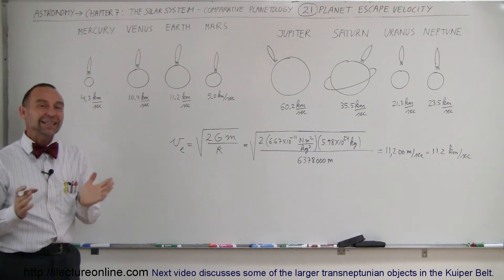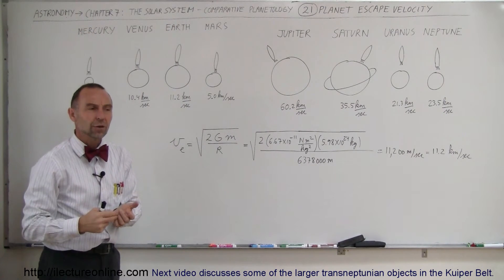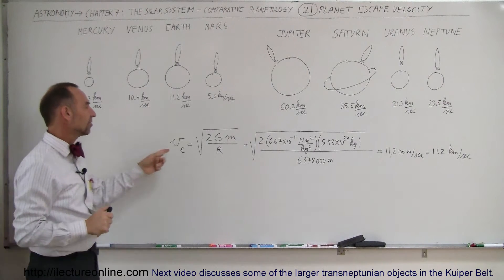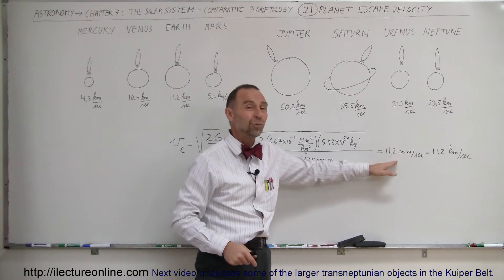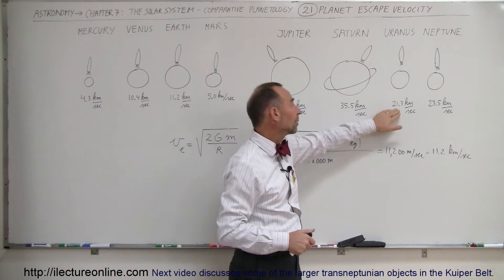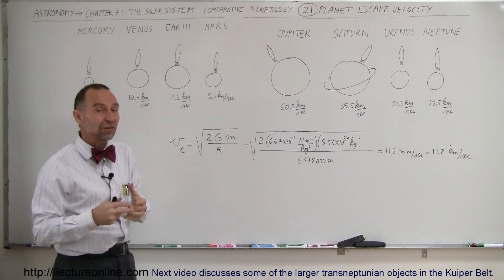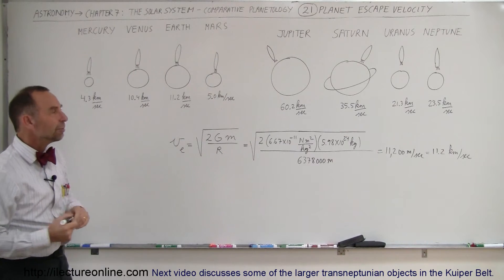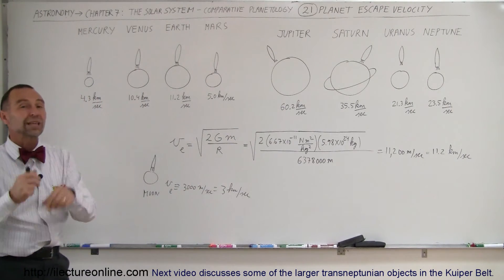Astronomy - Ch. 7: The Solar Sys - Comparative Planetology (21 of 33) Planet Escape Velocity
In this video I will discuss the various escape velocities of the planets in our Solar System.